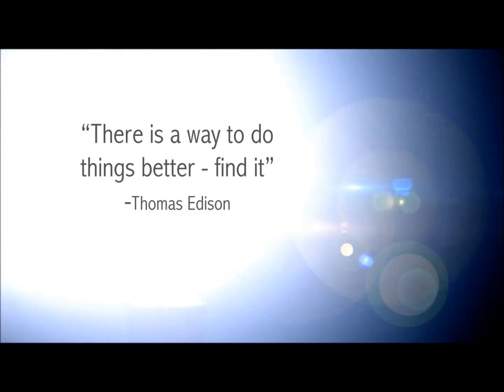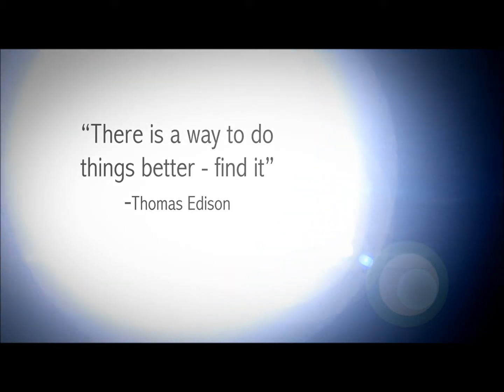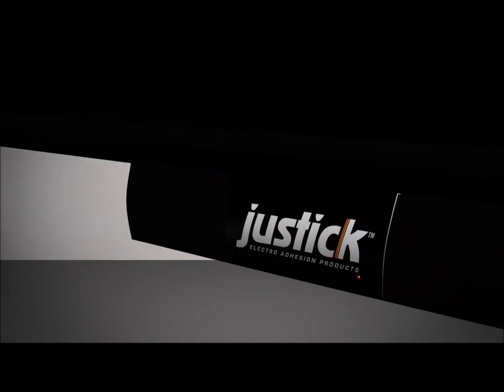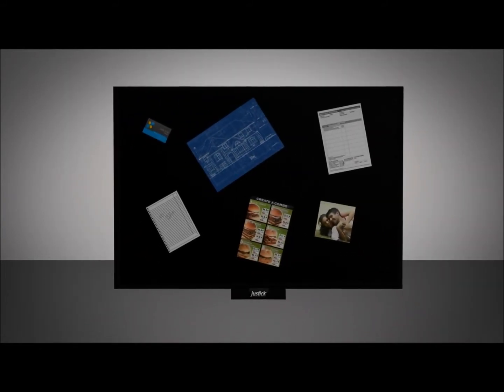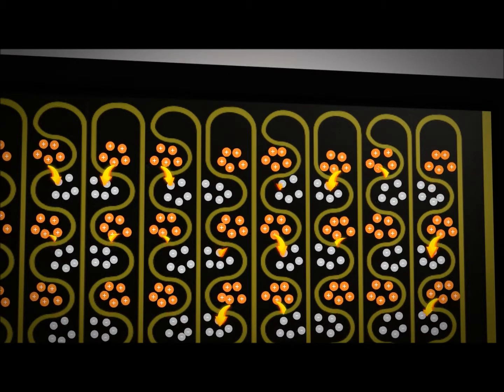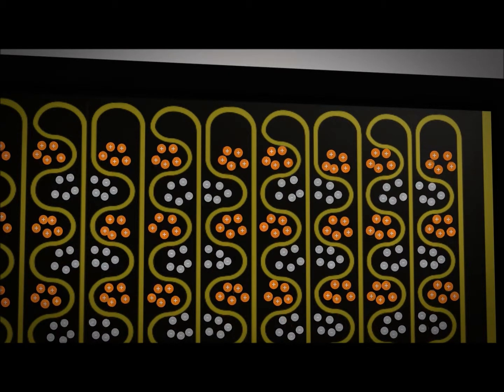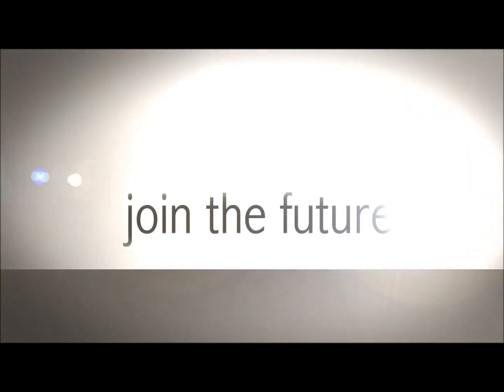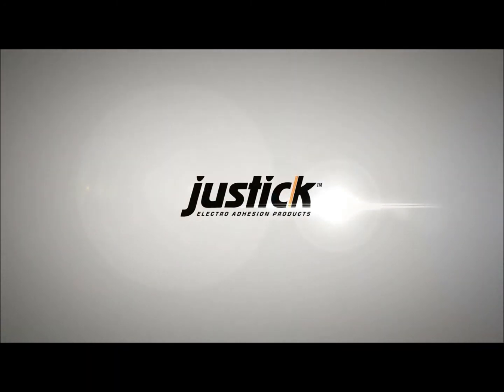JustickPromoQ12012 HD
Justick. Just+Stick as the name says everything just sticks easily. we sell Justick Noticeboards, Multi Purpose White Board, Lobby Stand, Desktop Copyholder Desk Organisers products, Justick is a unique and effective adhesion surface. Electrical energy flowing through the surface creates enough Coulomb forces to attract materials for a variety of purposes.